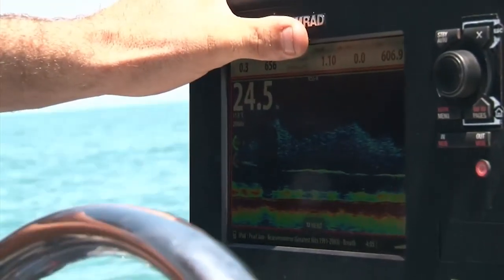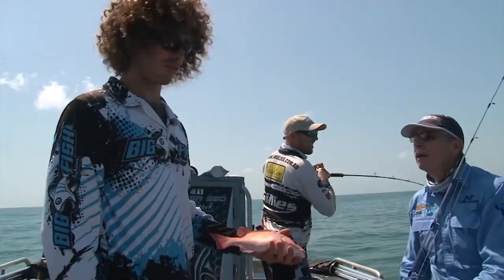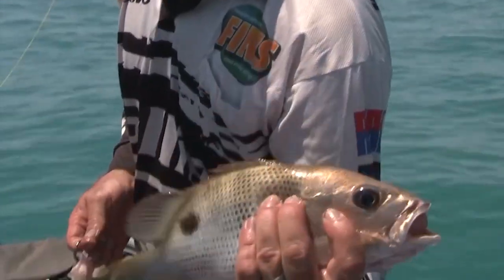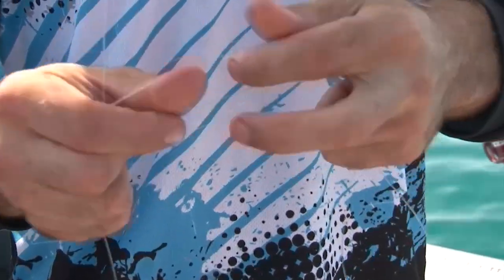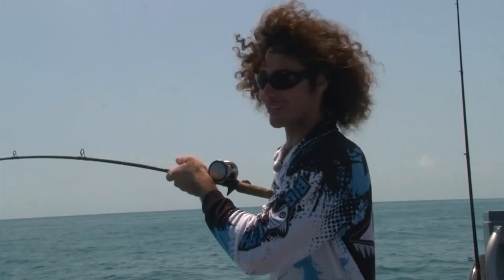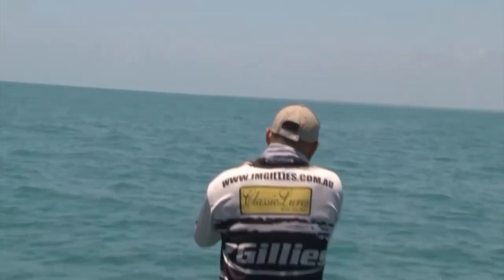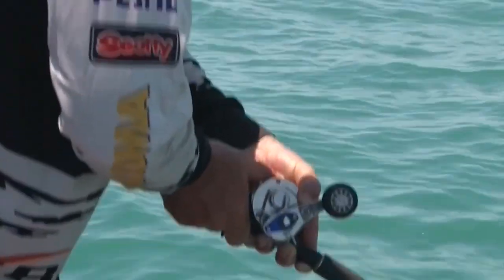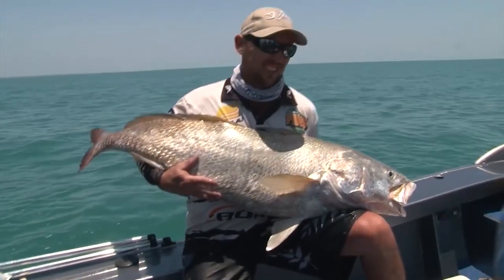Massive NT Mulloway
Bill Classon heads out with Kane Dysart and Tynan Bartolo to the south gutter of Darwin Harbour hunting reef fish. Taking into account the wind, the tide and bait, they encounter some massive fish. 2014.

For more tips and tricks videos, complete episodes of The Fishing Show, and more,